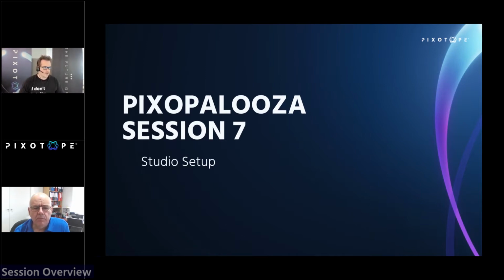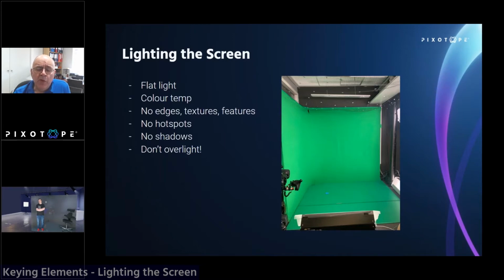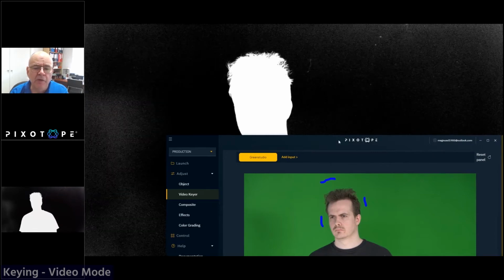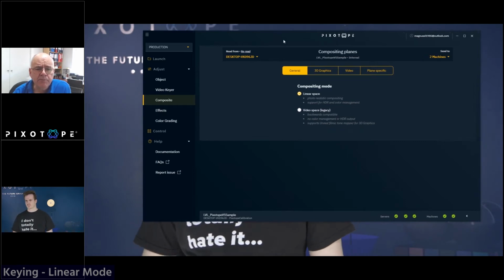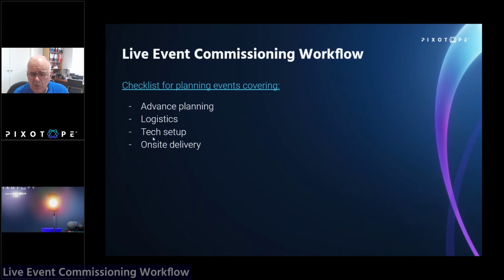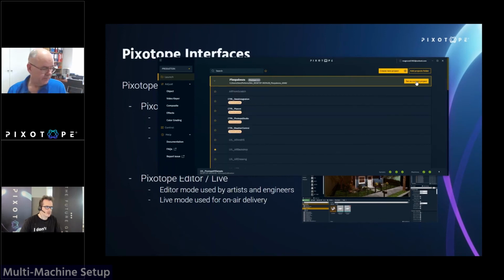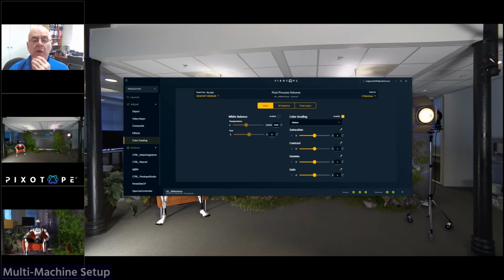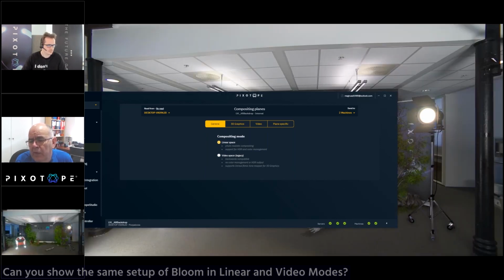Pixopalooza S7: Chroma Key & Multi-Camera setup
This session will introduce you to advanced topics within Pixotope and studio setup: deep dive into topics such as the multi-machine set-up, live event commissioning workflow, and keying. Discover best practices for greenscreen and keying; and explore different color spaces and formats.

0:00:00 Intro
0:01:07 Introduction
0:02:58 Session Overview
0:03:30 Scene Setup
0:06:42 Keying Elements
0:07:25 Keying Elements - Physical Screen
0:13:15 Keying Elements - Lighting the Screen
0:18:23 Keying Elements - Lighting The Talent
0:20:23 Camera Setup
0:21:14 Camera Setup - White Balance
0:21:48 Camera Setup - Focus
0:22:14 Camera Setup - Shading / Racking
0:24:33 Keying - Video Mode
0:36:00 Keying - Linear Mode
0:47:59 Live Event Commissioning Workflow
0:51:15 Multi-Machine Workflow
0:56:09 Pixotope Interfaces
0:59:10 Multi-Machine Setup
1:18:53 Q&A